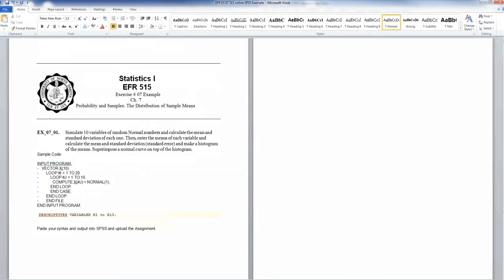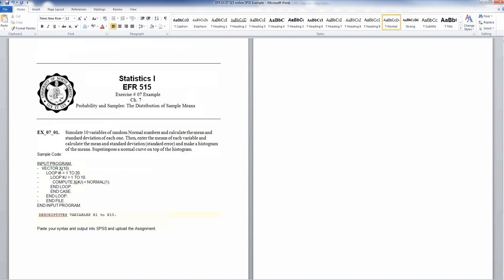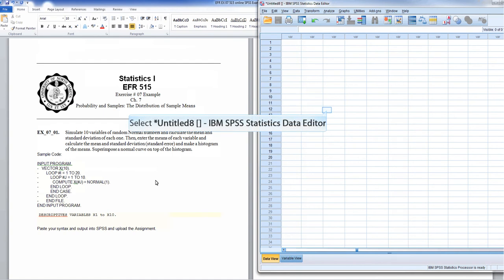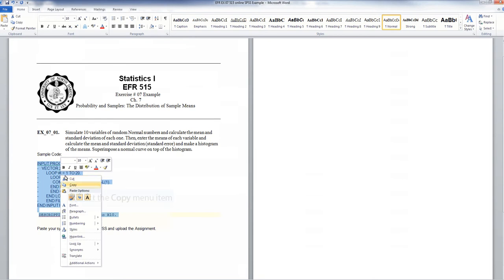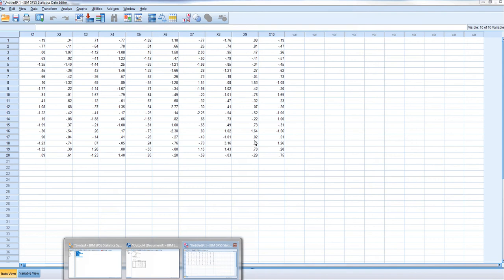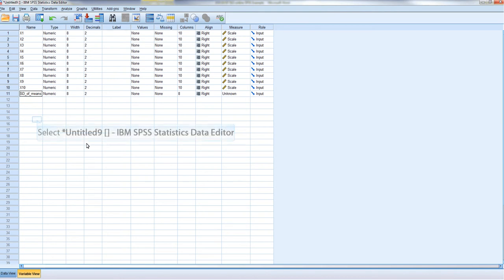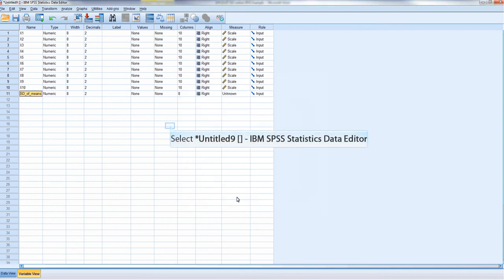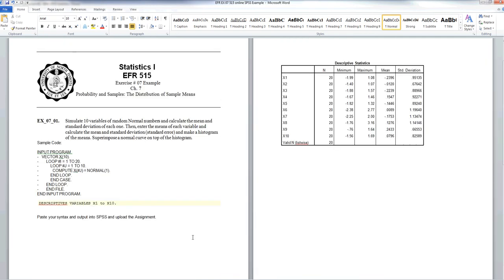EFR EX 07 515 online SPSS Example mp4